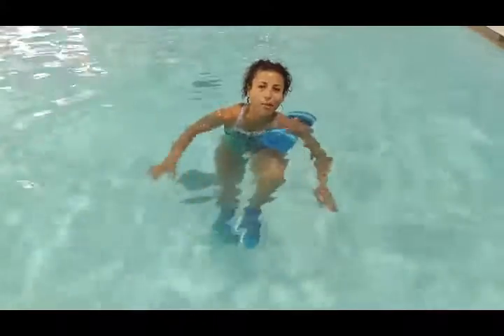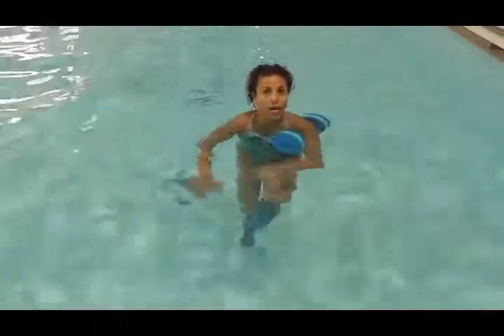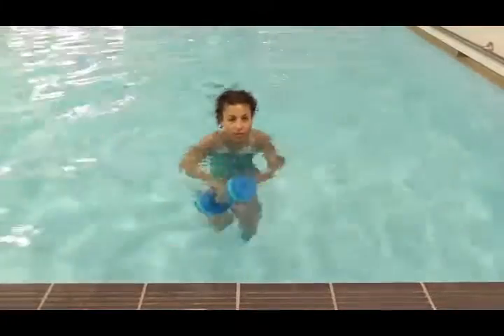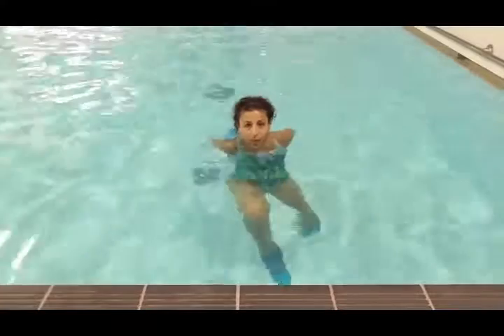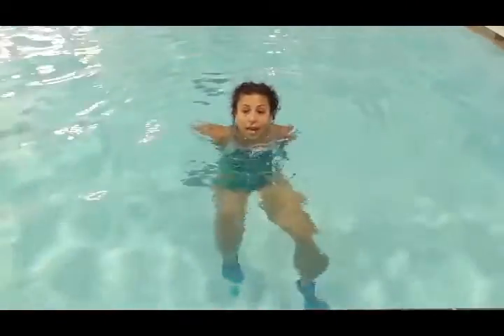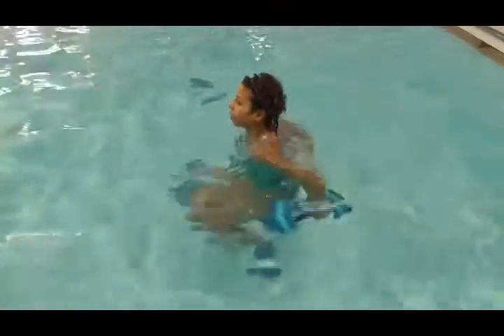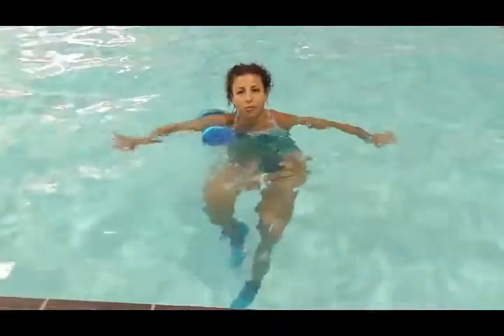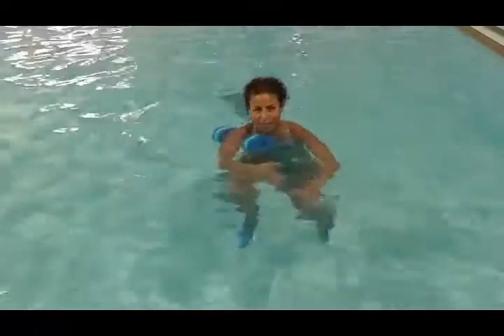Aqua instructor tip #96 Single dumbbell suspended transition move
Aqua workout expert Marietta Mehanni discusses moves in aqua aerobics!